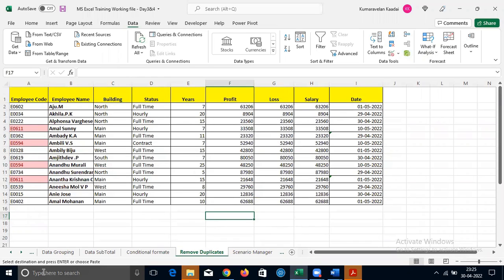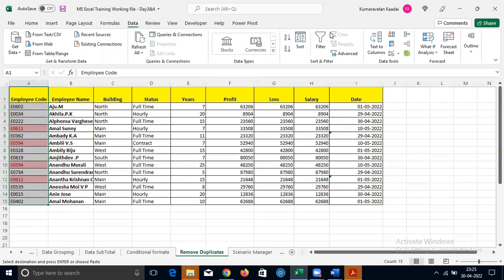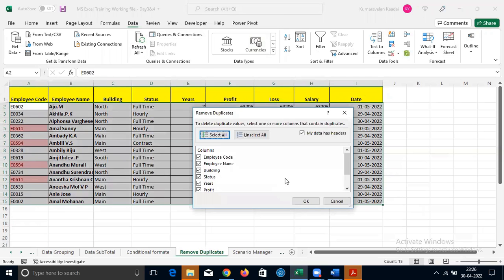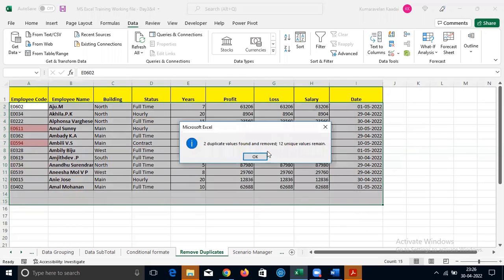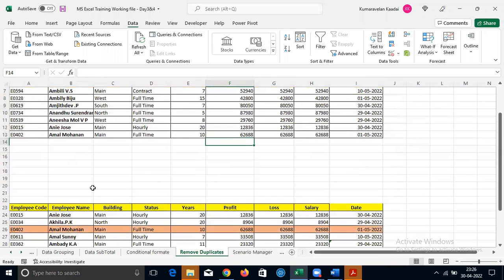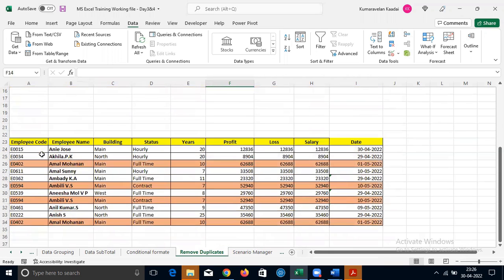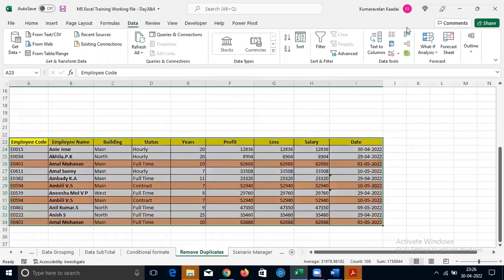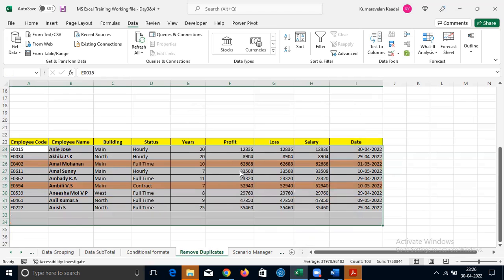Remove Duplicate in EXCEL